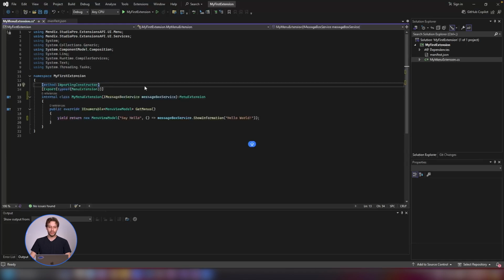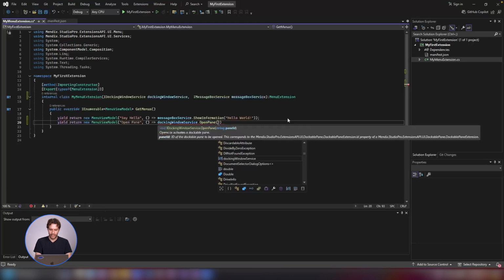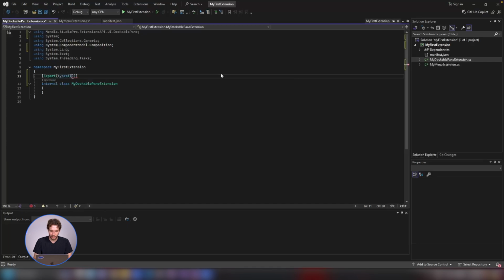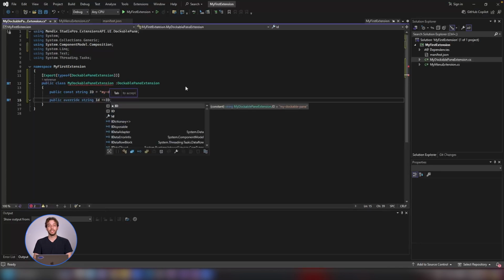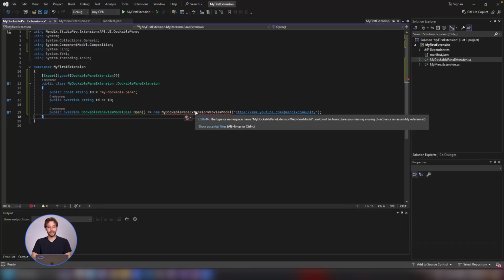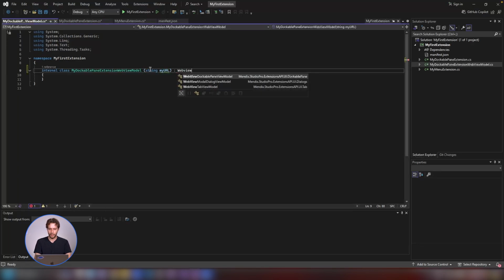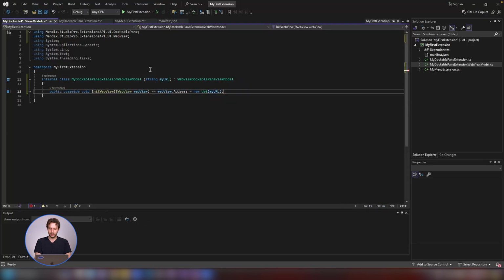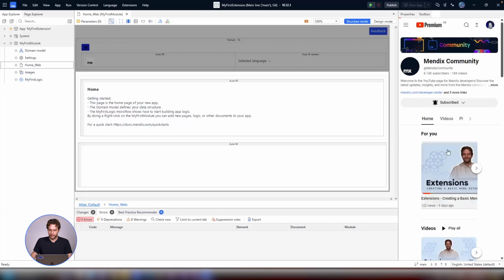Extensions - Creating a Dockable Pane Extension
Learn to customize the Studio Pro IDE and make it your own by building custom extensions. This video focuses on creating a dockable pane extension that uses a web-view to load in a website or URL.